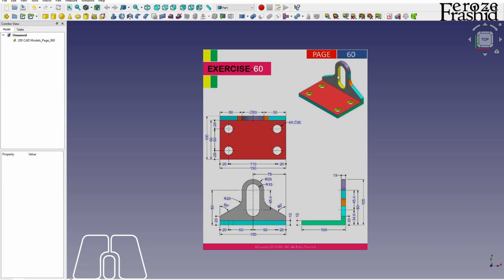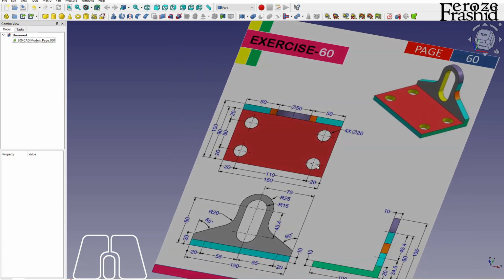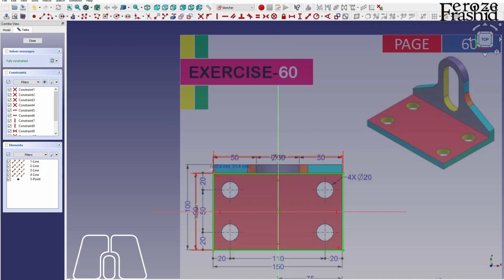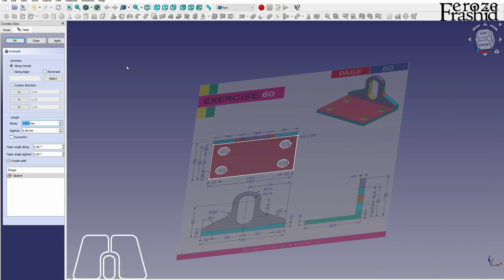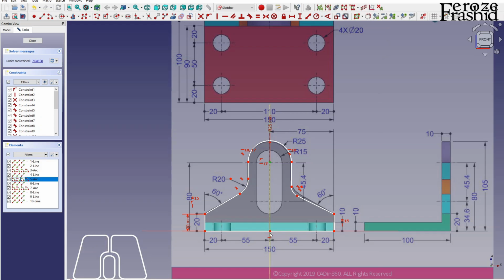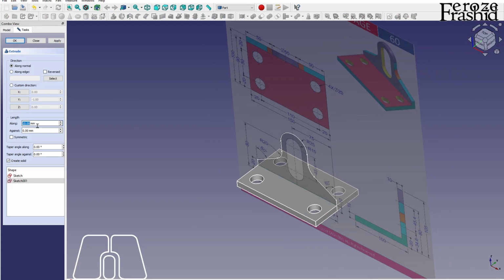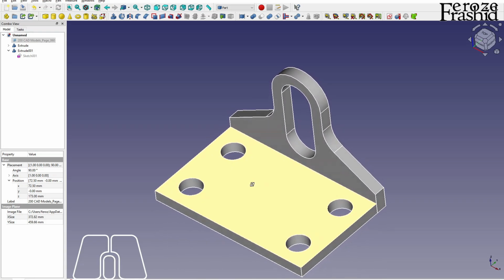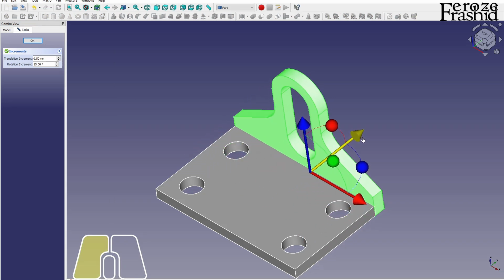200 3D Models in FreeCAD: Exercise 60